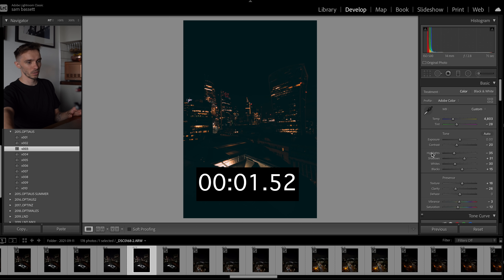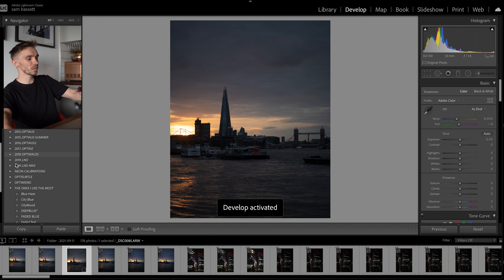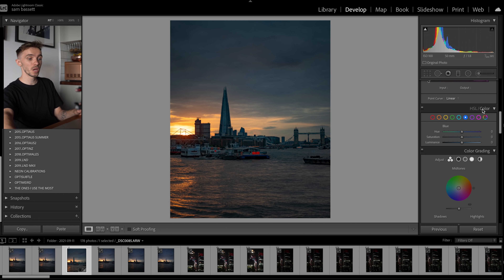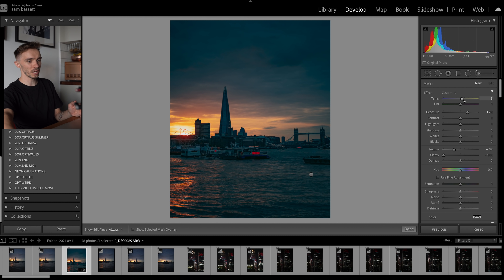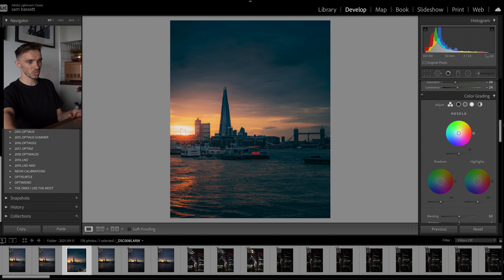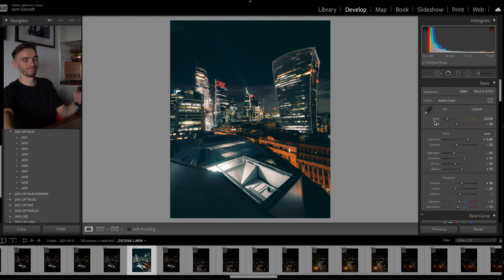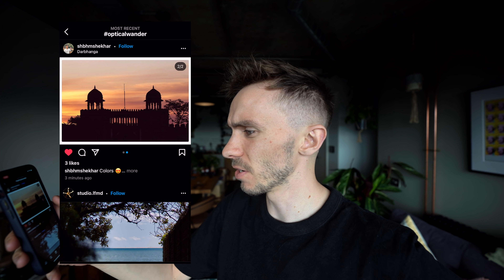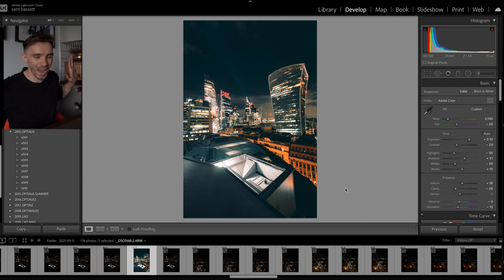HOW TO EDIT PHOTOGRAPHY 2021 - ADOBE LIGHTROOM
In todays video i run through some key features to edit your photography in 2021, i share my work flow and the advantages of presets.

⬇⬇MY MAIN GEAR ⬇⬇

WIDE LENS
50mm F1.8

Canon Lenses
16-35mm 2.8 EF
24-70mm 2.8 EF
70-200mm f4 EF